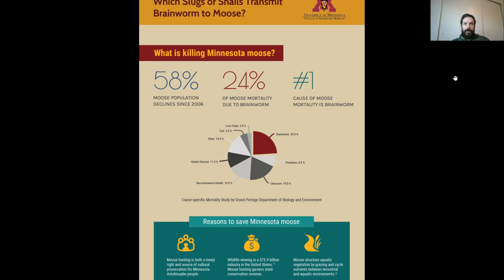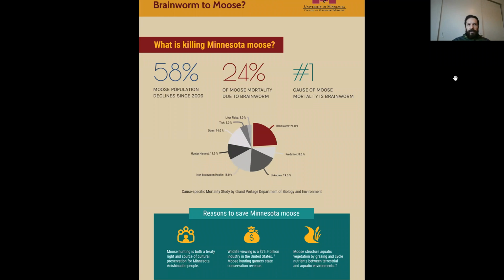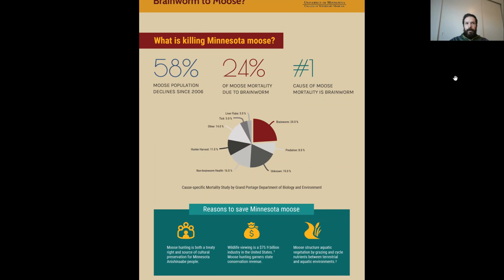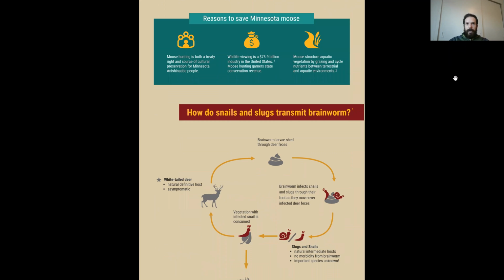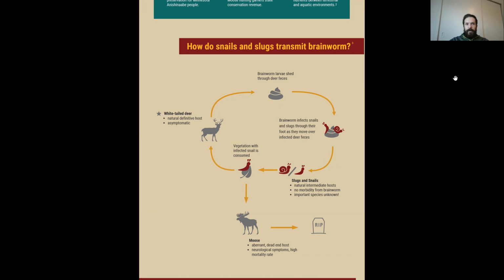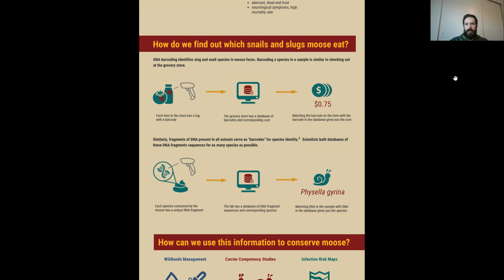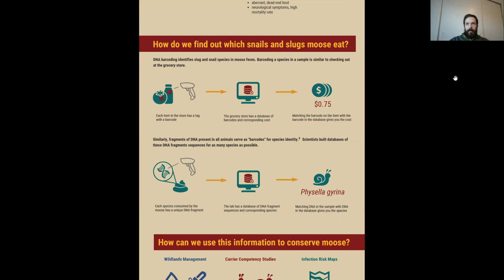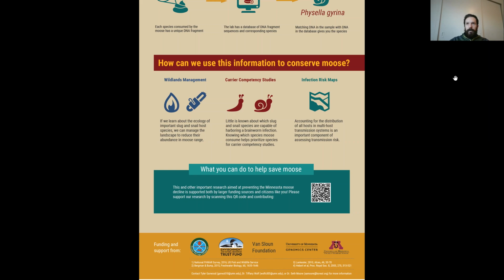Infographic PC Tyler Garwood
Which Slugs or Snails Transmit Brainworm to Moose?